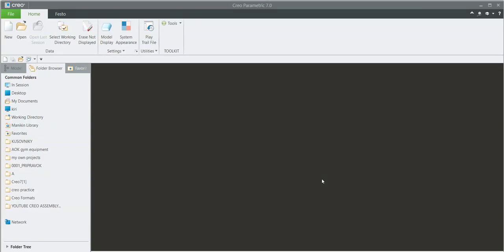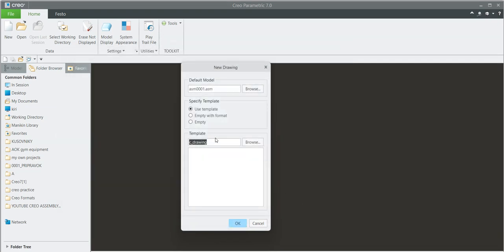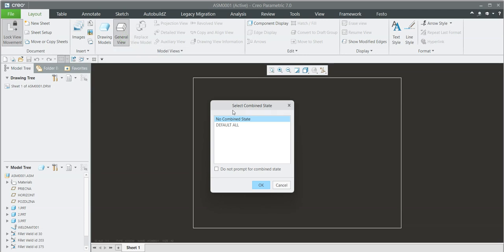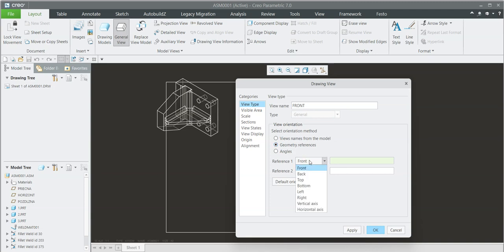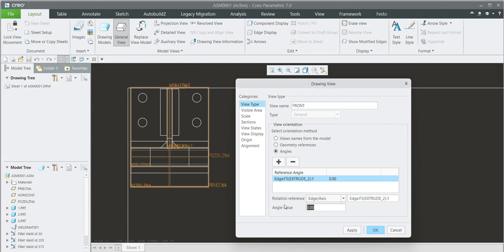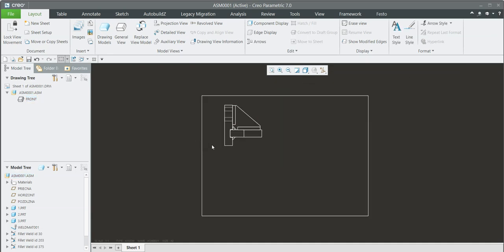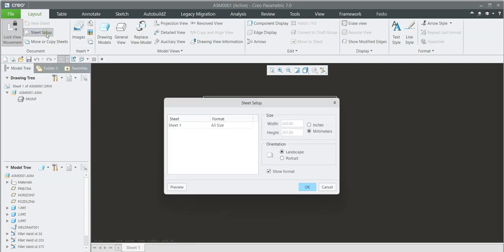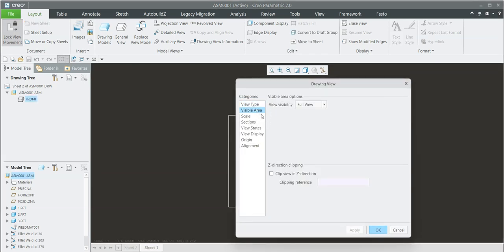Creo Drawings: For Absolute beginners Tutorial: 001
Learning Object:
How to Place the Base View in Creo Parametric Drawing
Layout Drawing Setup
In next Video We Will see
Half View
Partial View
Broken View